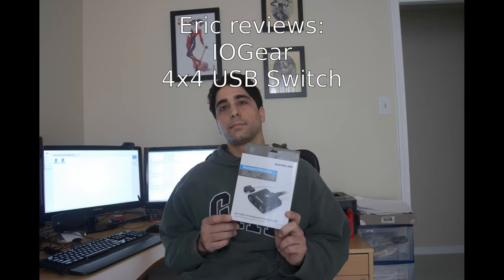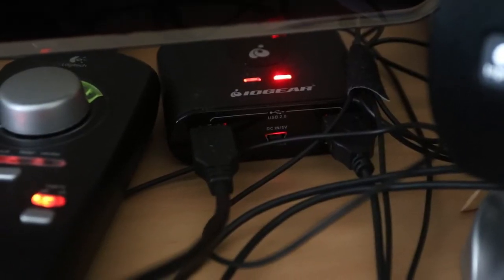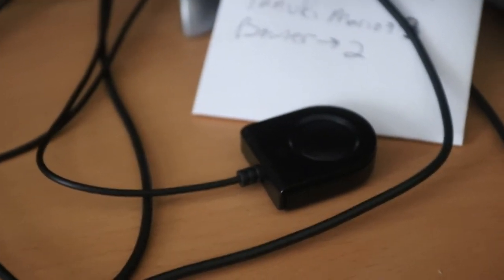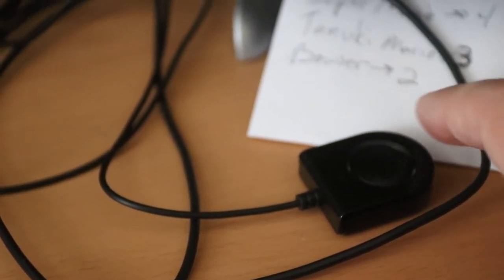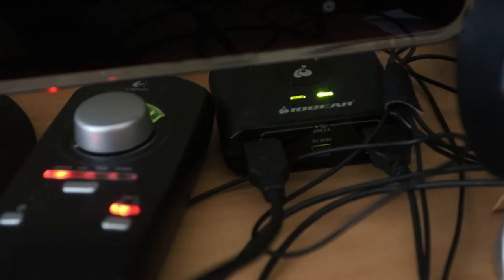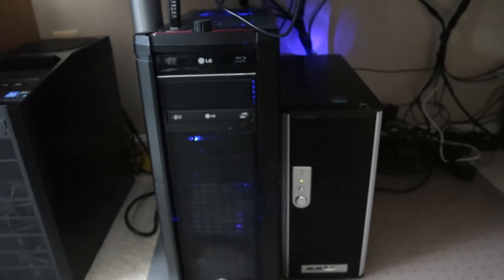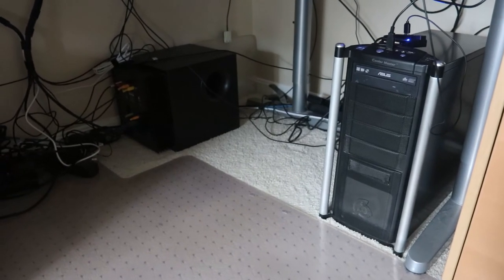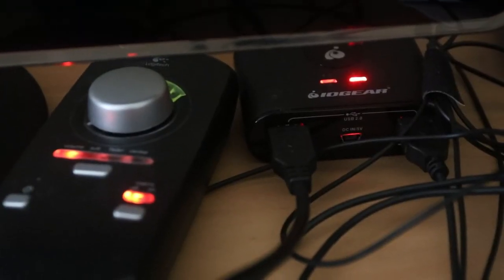Review of IOGear 4x4 USB 2.0 Switch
A short review of this great switch that I bought to act as a KVM for my computers since I didn't need the monitor part of a KVM.